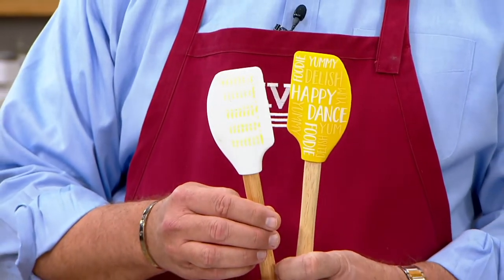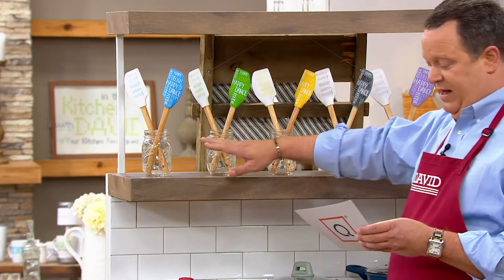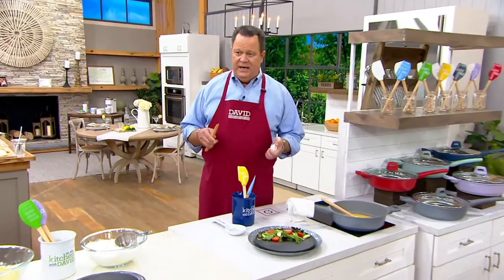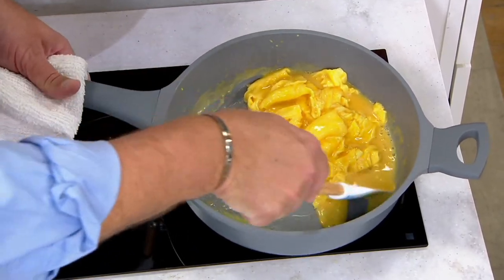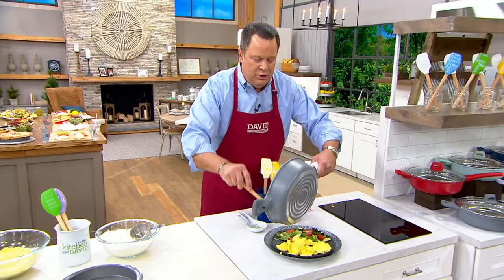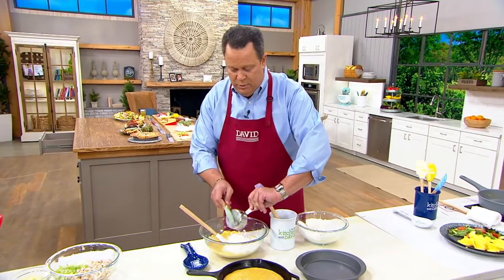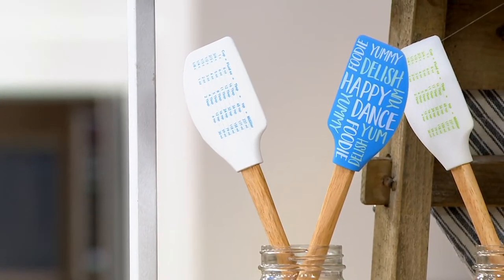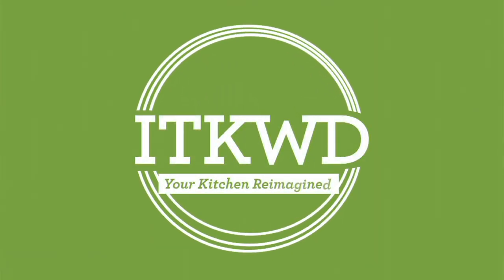In the Kitchen with David Set of 2 Spatulas with Conversions on QVC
In the Kitchen with David Set of 2 Spatulas with Conversions

This set of spatulas will make you want to do a happy dance! That's because there's a kitchen conversion chart printed on each one to help you when you're cooking.